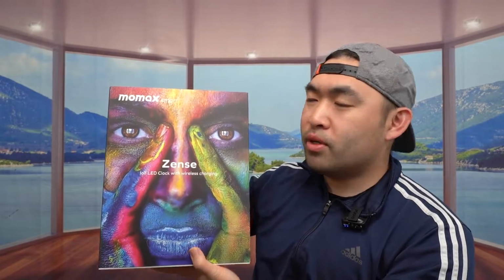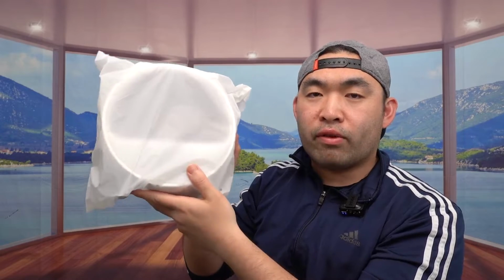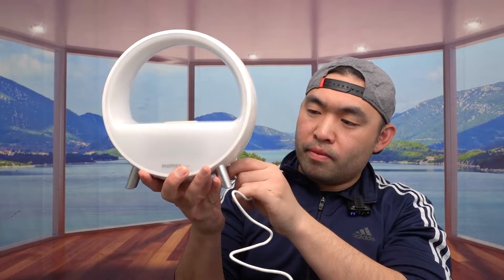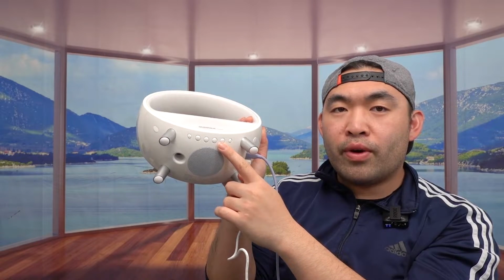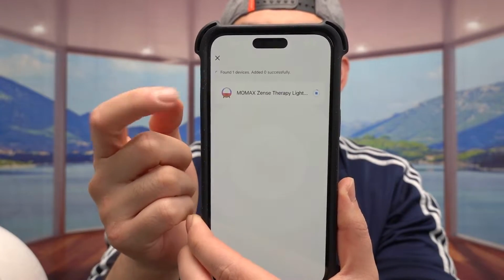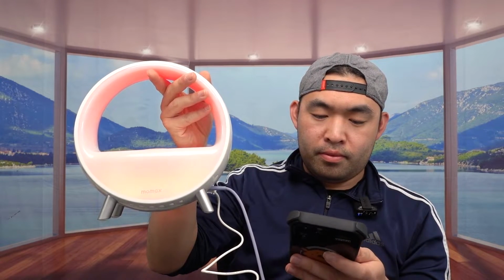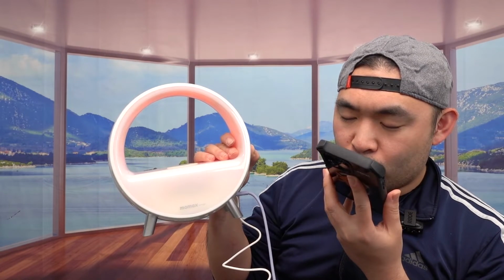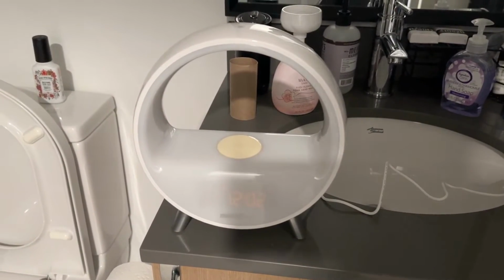Should You Buy? Momax Smart Sunrise Alarm Clock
Are you in search for the best night light clock to use improve your room layout and add a cool night light with wireless charging and white noise? Check out the video to find out if this product is for you!

If you want:
Momax Smart Sunrise Alarm Clock